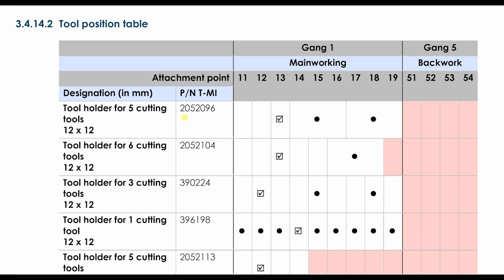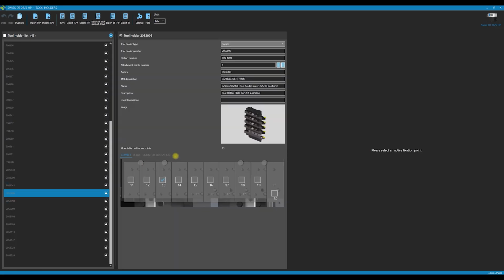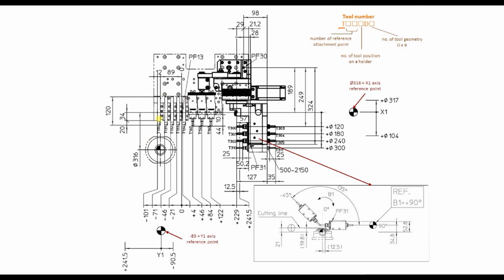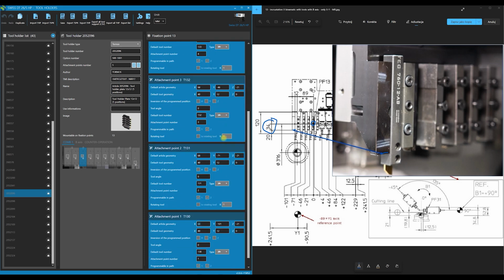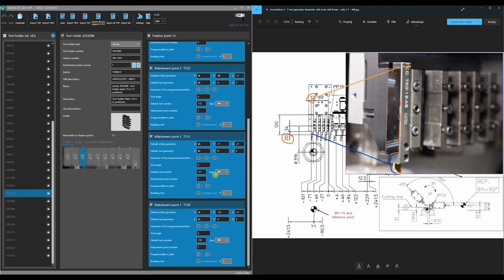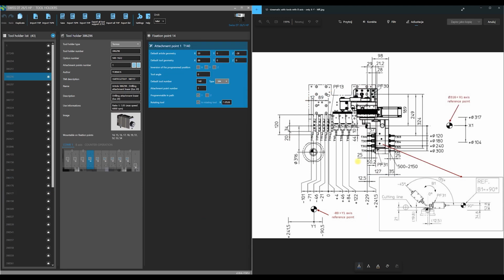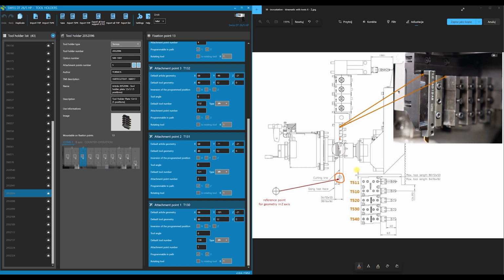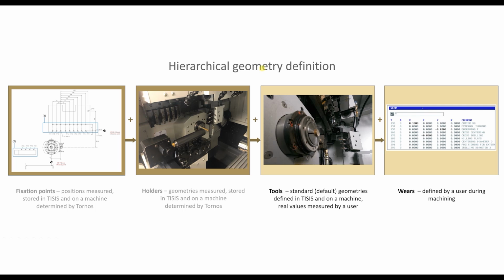TISIS Programming - Holder and tool geometry (Part 5)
TISIS Programming - Part 5 | Holder and Tool Geometry for Swiss DT 26 HP Machine

In the fifth part of our TISIS programming series, we delve into the holder and tool geometry for the Swiss DT 26 HP machine. This video provides a comprehensive guide on setting up and optimizing the holder and tool geometry to ensure precision and efficiency in your programming tasks. Ideal for users looking to perfect their setup and achieve optimal performance with their Swiss DT 26 HP machine.